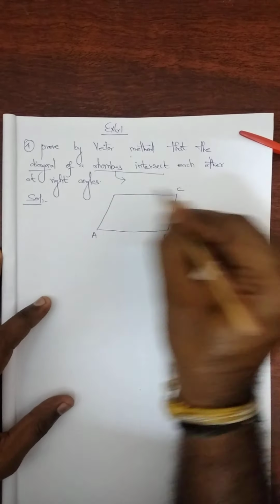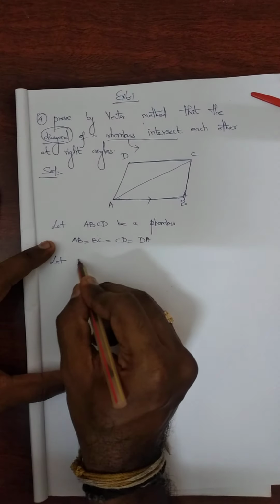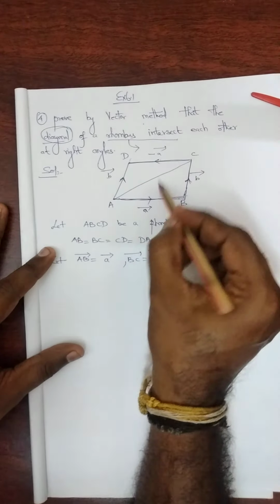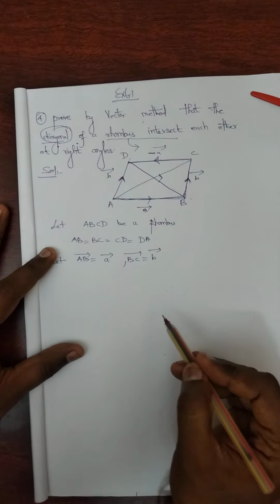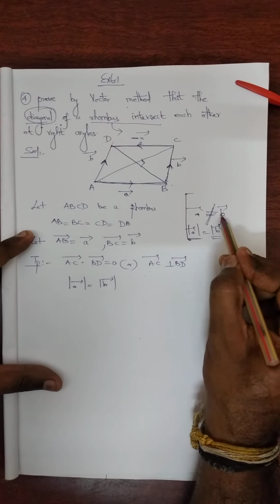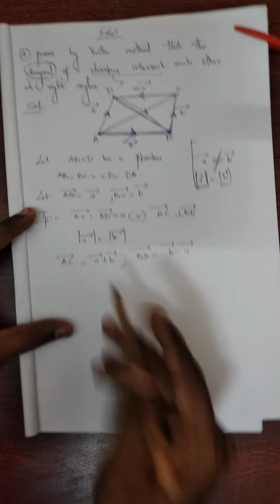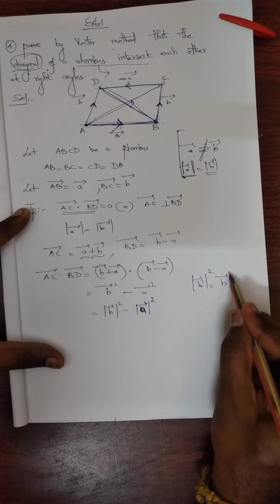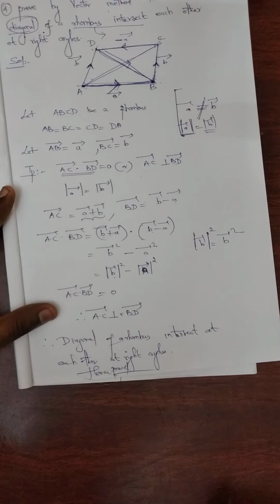Ex 6.1, 4th sum, class 12